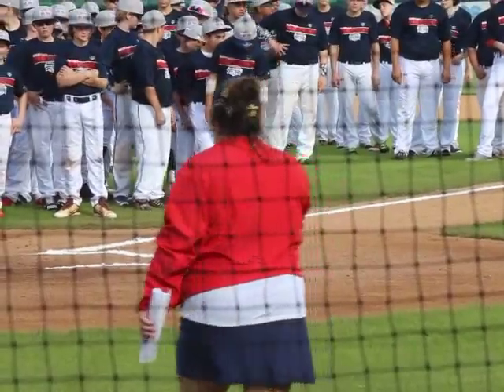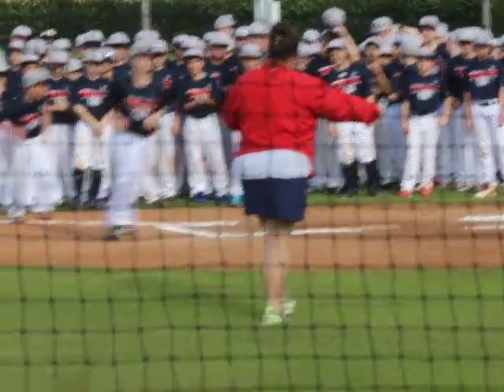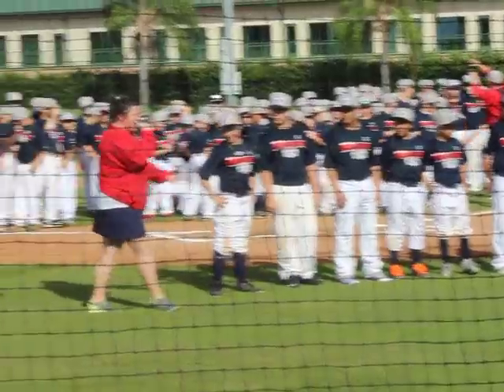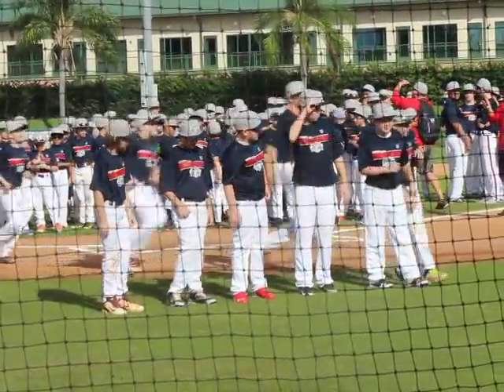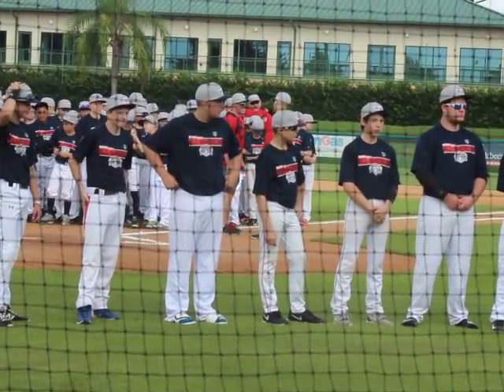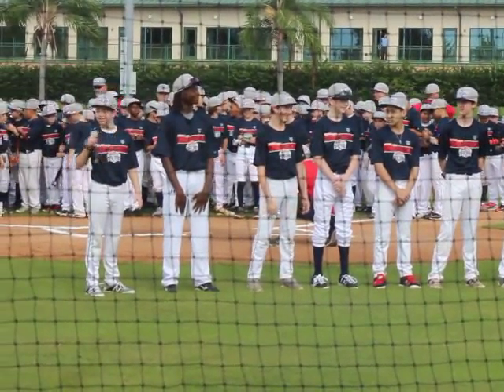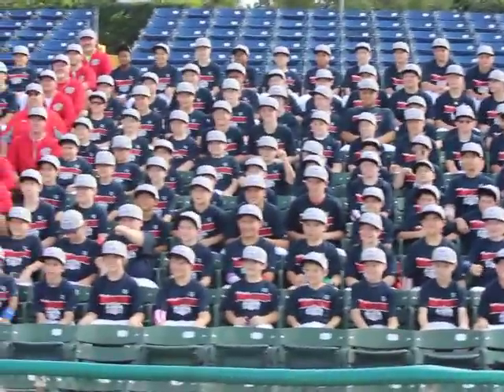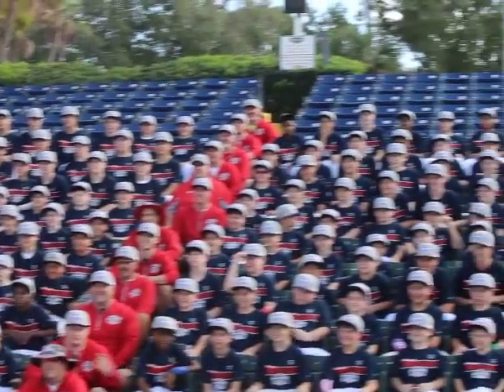Baseball Youth All American - Opening Ceremonies ( Vero Beach Florida)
Opening Ceremonies of the Baseball Youth All American Games from Vero Beach Florida.

Took Place on December 30th 2015